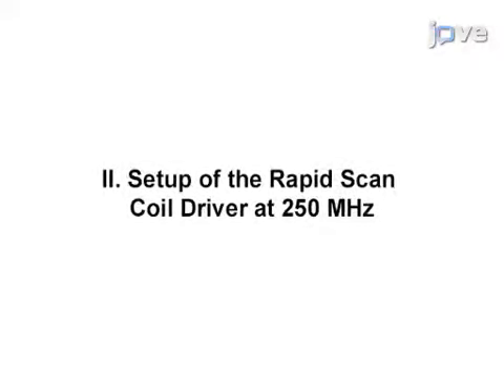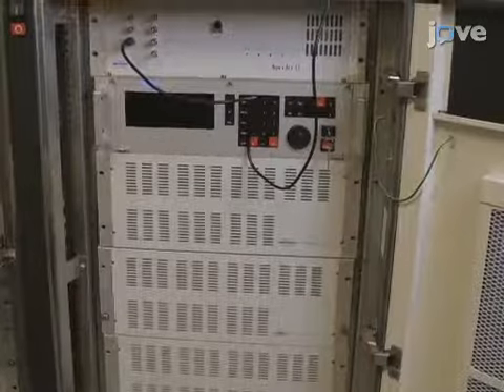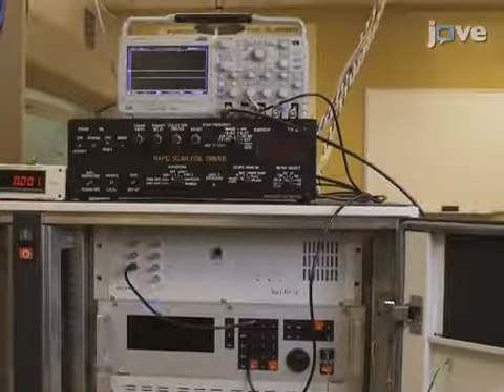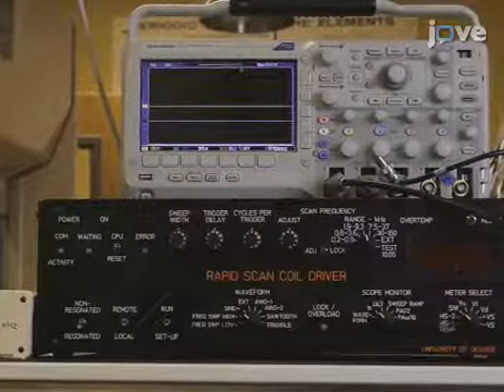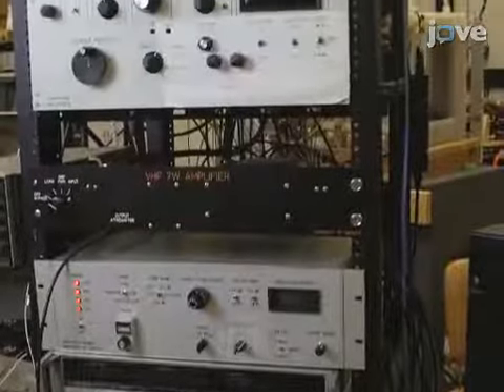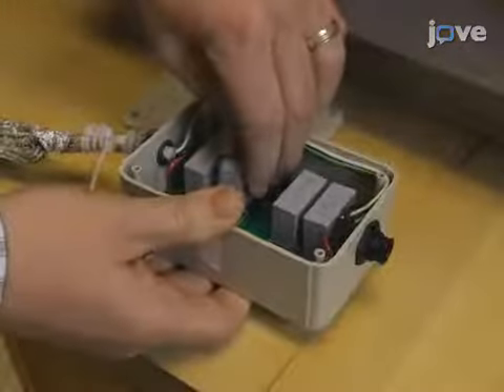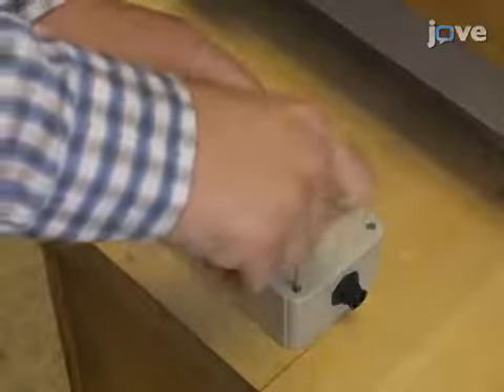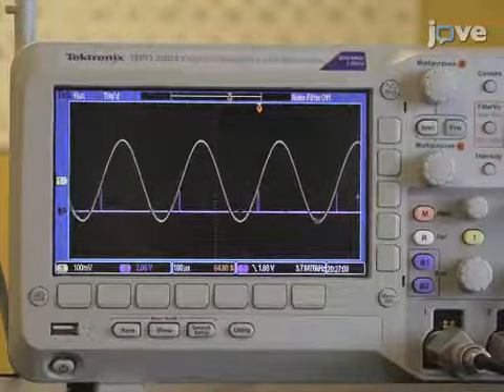Rapid Scan Electron Paramagnetic Resonance Opens New Avenues For Imaging l Protocol Preview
Rapid Scan Electron Paramagnetic Resonance Opens New Avenues for Imaging Physiologically Important Parameters In Vivo -  a 2 minute Preview of the Experimental Protocol

Joshua R. Biller, Deborah G. Mitchell, Mark Tseytlin, Hanan Elajaili, George A. Rinard, Richard W. Quine, Sandra S. Eaton, Gareth R. Eaton

A new electron paramagnetic resonance (EPR) method, rapid scan EPR (RS-EPR), is demonstrated for 2D spectral spatial imaging which is superior to the traditional continuous wave (CW) technique and opens new venues for in vivo imaging. Results are demonstrated at 250 MHz, but the technique is applicable at any frequency.